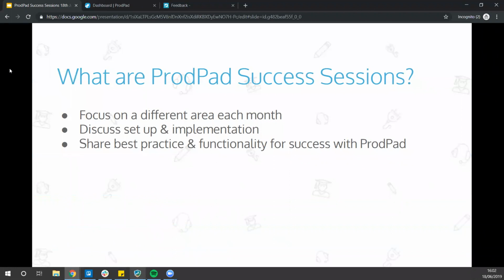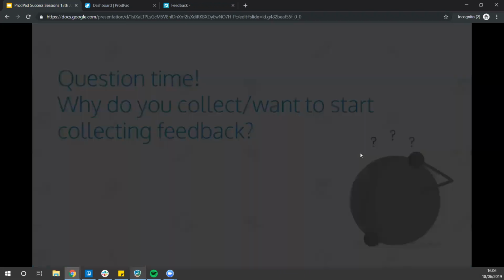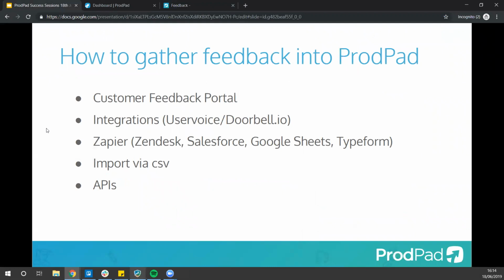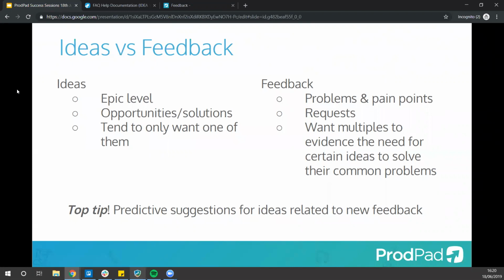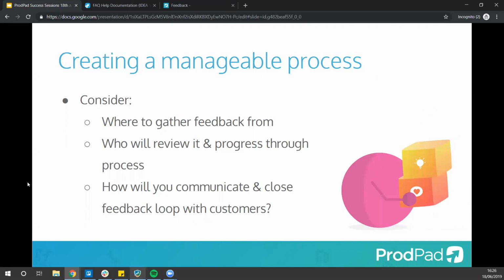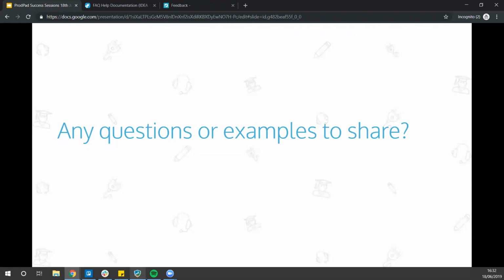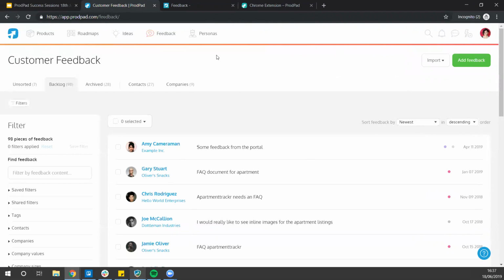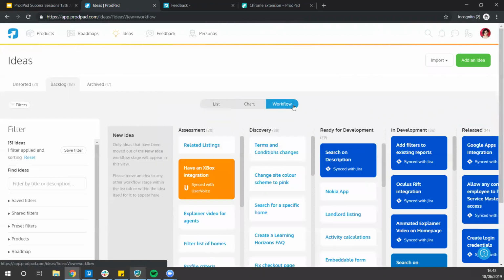Product Success Session: Managing Feedback Best Practices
This month we’ll be talking through how best to manage feedback. Join us to understand how you can use ProdPad to harness the power of feedback and not feel overwhelmed by it.

Objectives of session:
 - Discuss best practices for managing feedback
 - Developing a process around feedback
 - Showcase features in ProdPad that can be used to manage this process